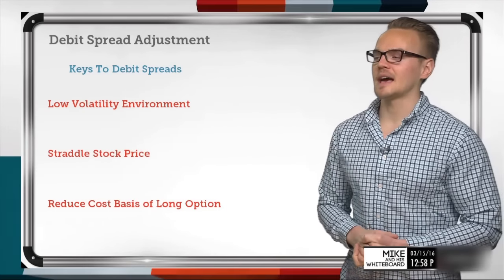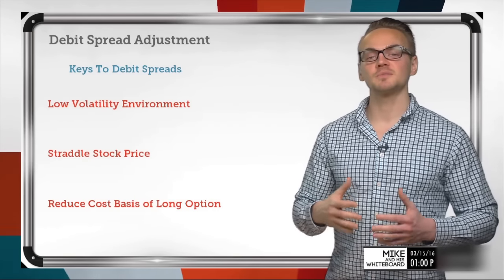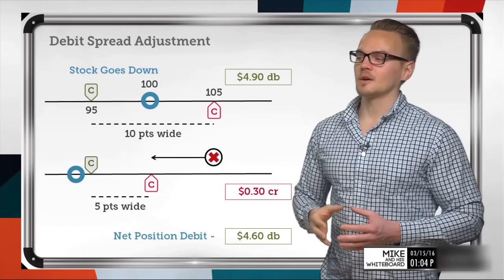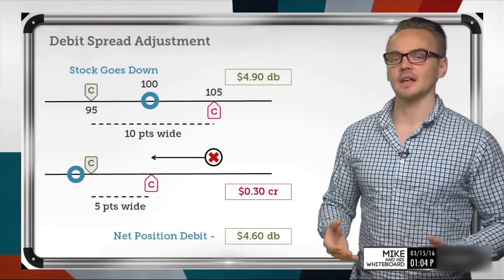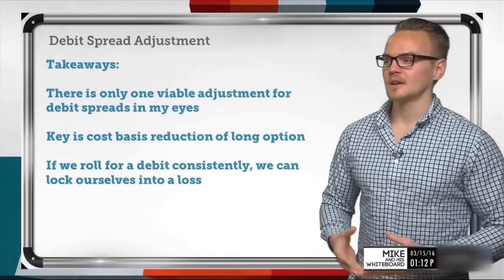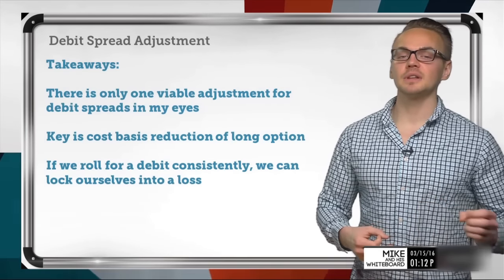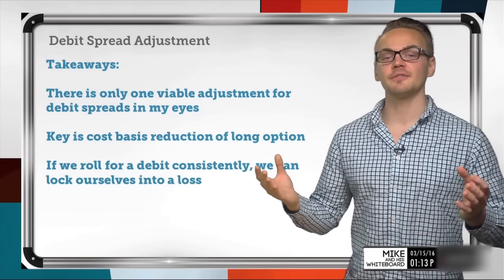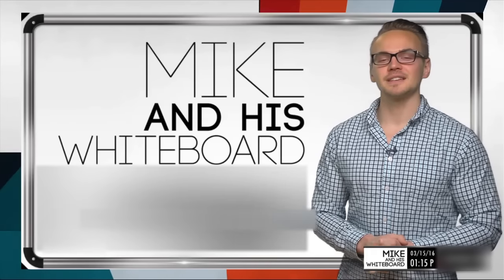How to Trade Vertical Debit Spreads